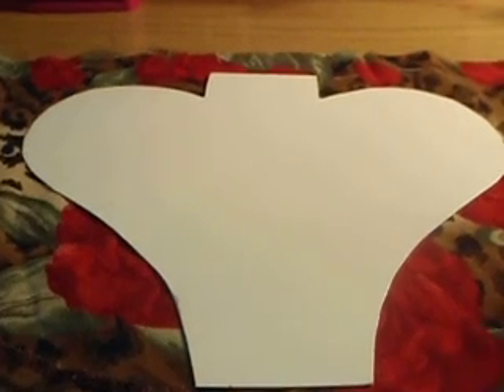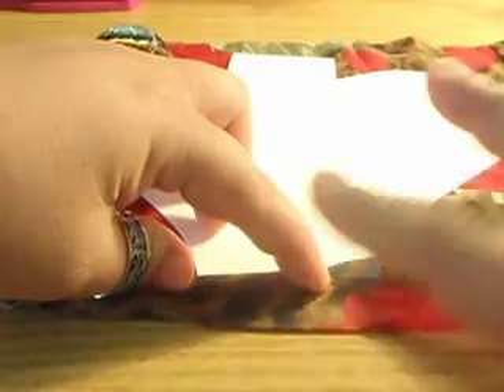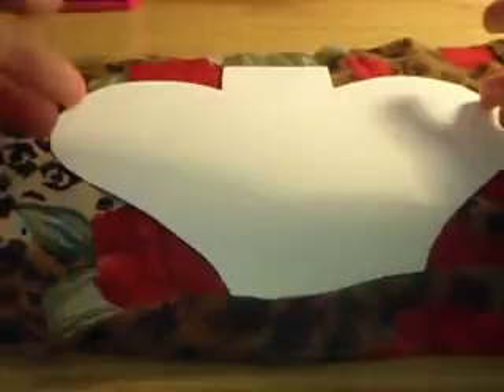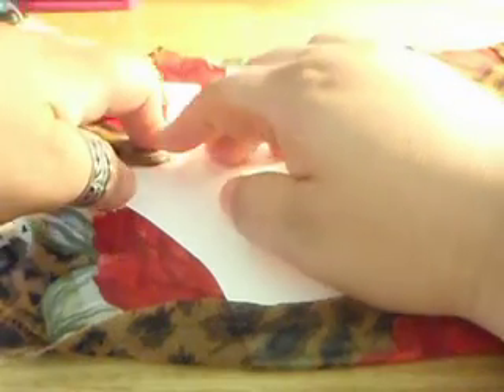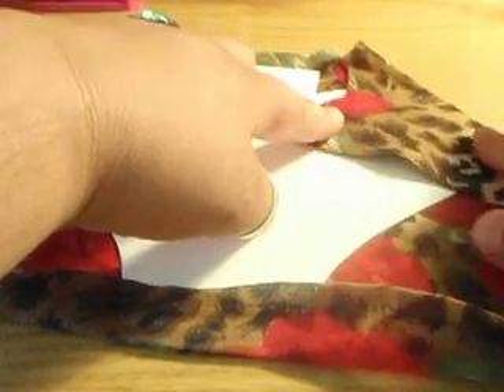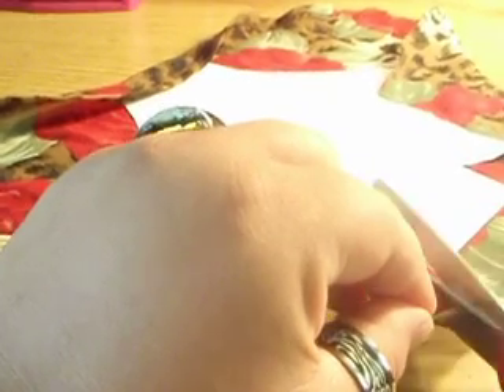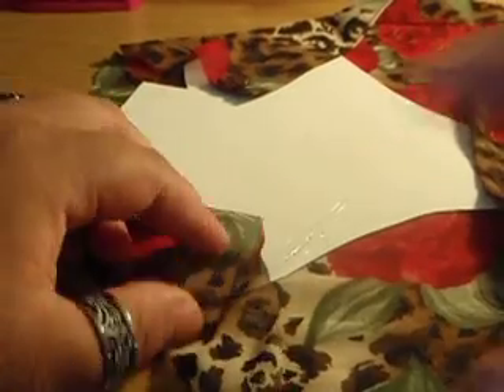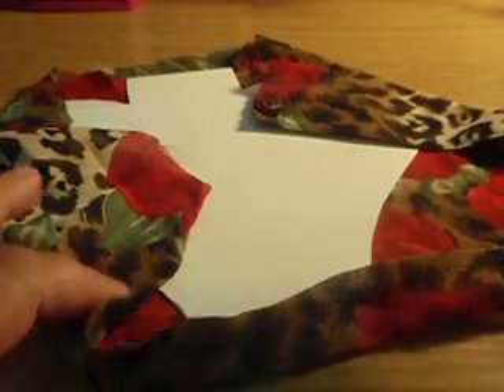tutorial-recycled necklace display (part#2) video#106